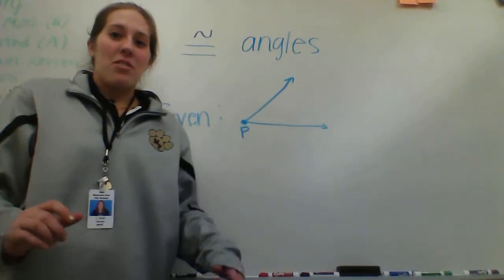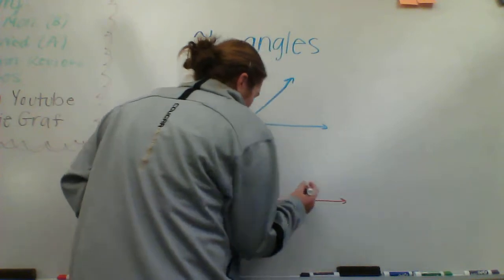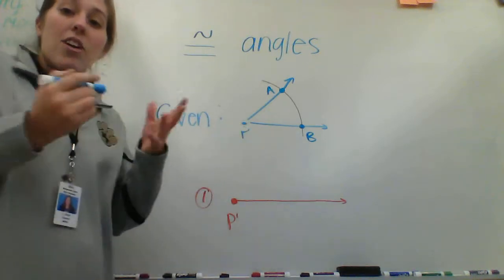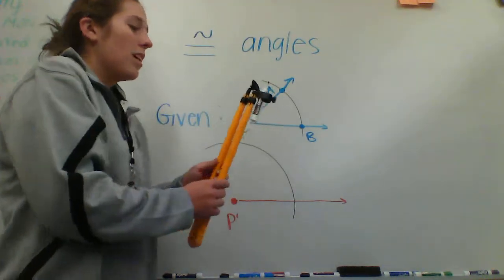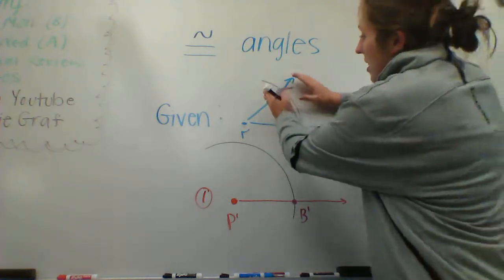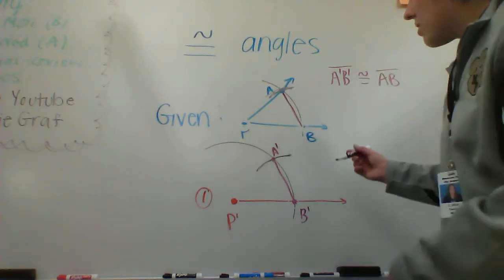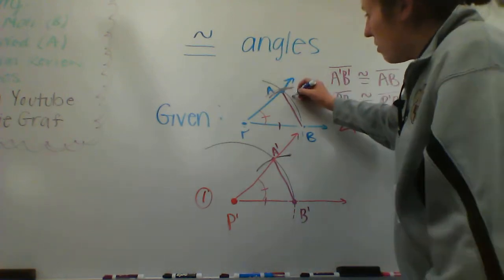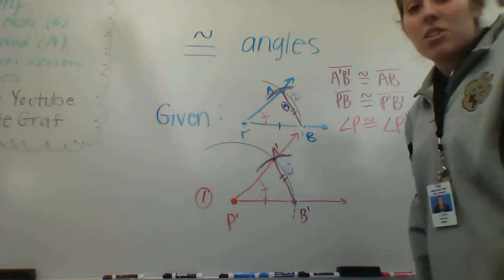Constructing Congruent Angles